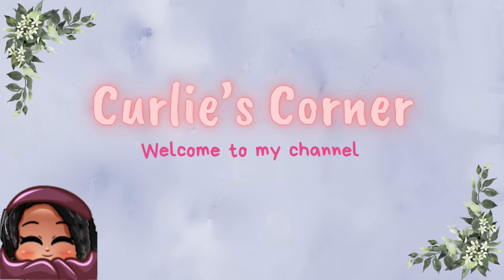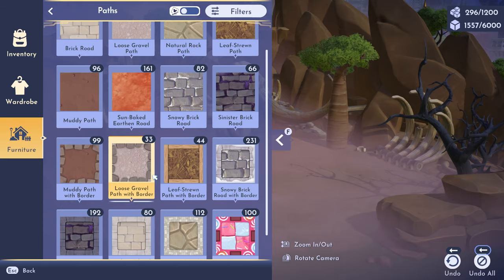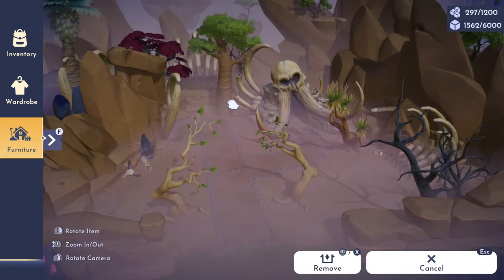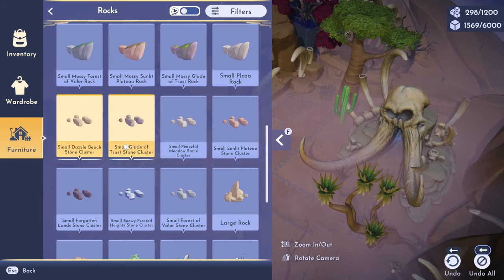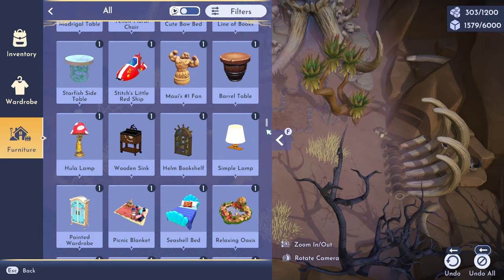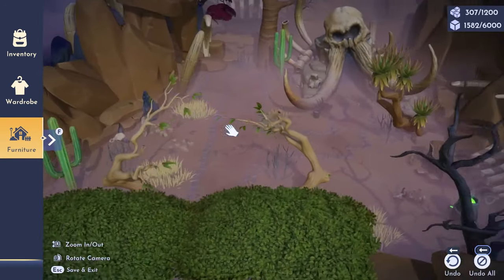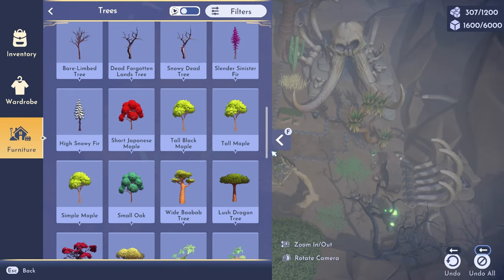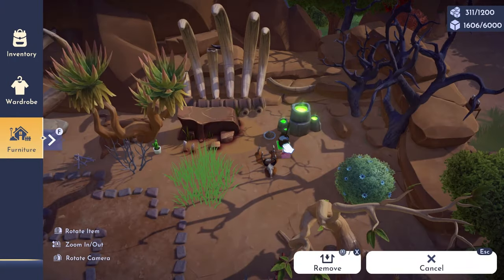Scar’s Graveyard | Sunlit Plateau | Transitional Area | Disney Dreamlight Valley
I was sick of running through this area with nothing in it! Scar deserved this small area anyway 😜

BECOME A CURLIE FRY! 🍟